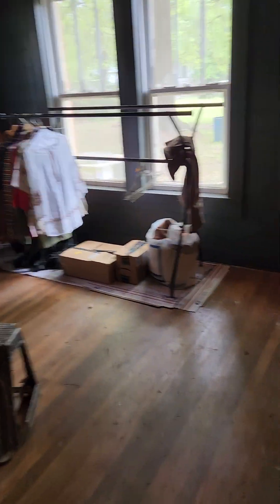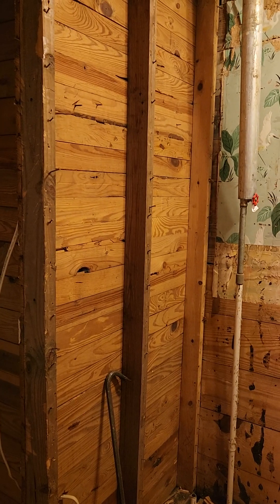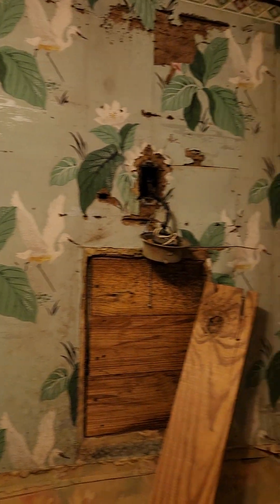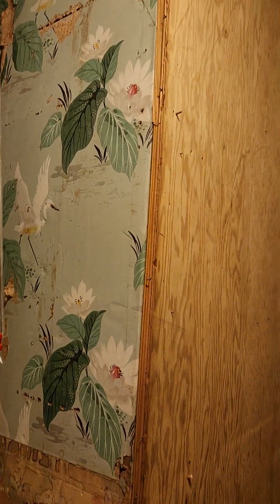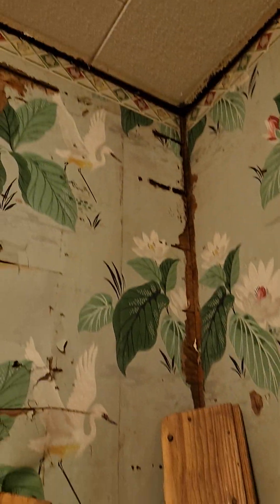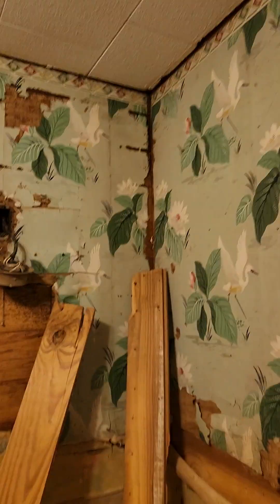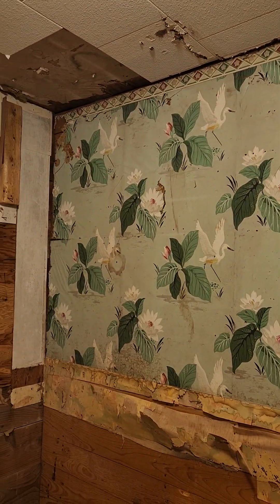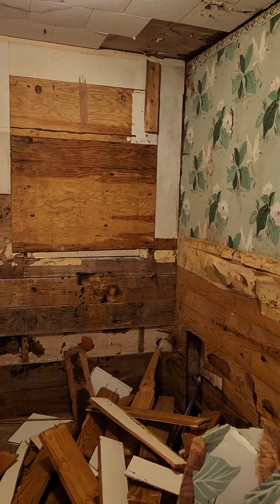1940s - 1950s Wallpaper Discovery & Bathroom Demo at Chinnychin Cottage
The house was built in 1940, so I would date the pastel lily pond paper to that time.
The egret paper, given it has a hint of the exotic and because I would guess that a redo of the original bath would have happened 15-20 years after it's construction, likely dates to the late 50s.